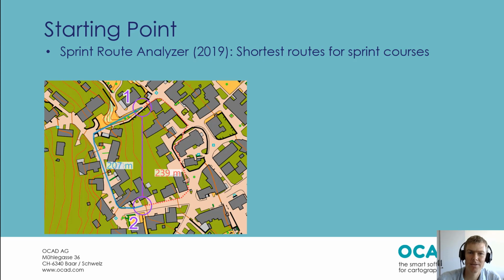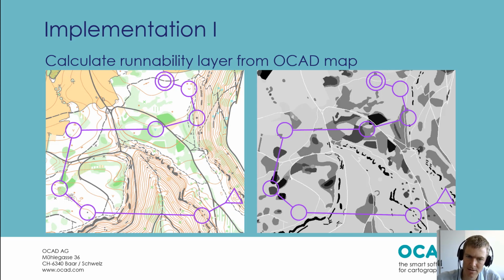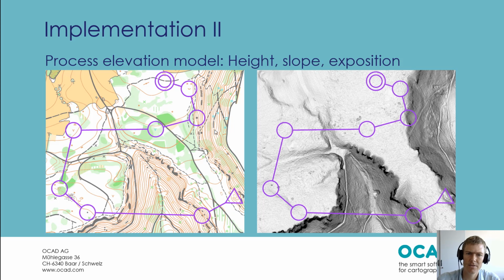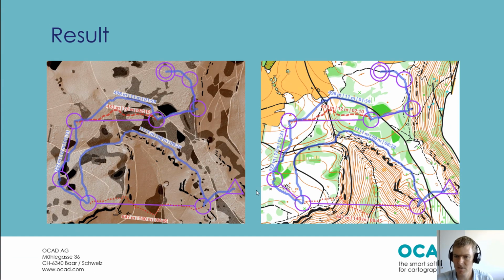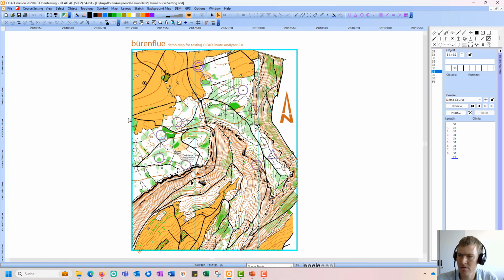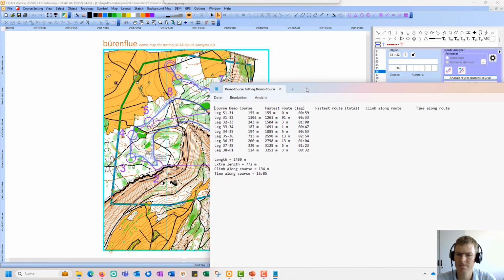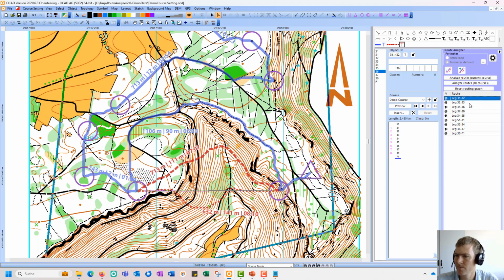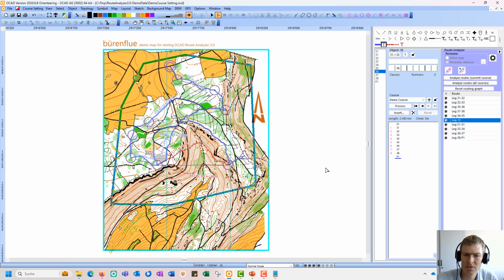Route Analyzer 2.0 explanation video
This video gives you an introduction to how Route Analyzer 2.0 works and how to use it.

00:00 Introduction
06:48 Demonstration in OCAD
13:17 Summary